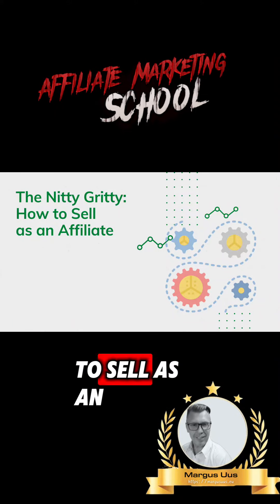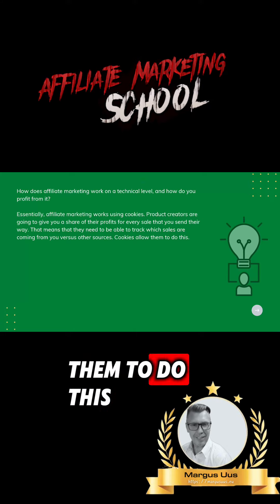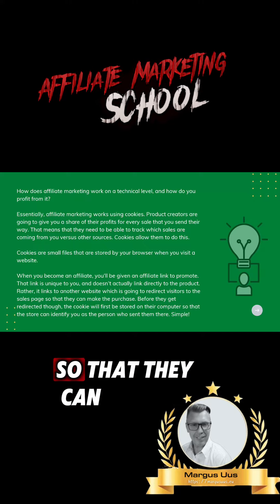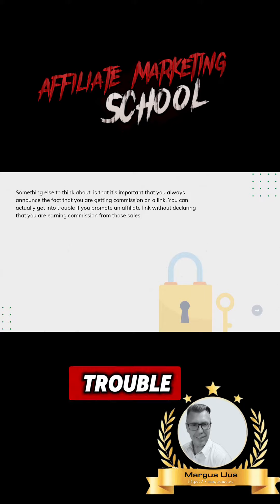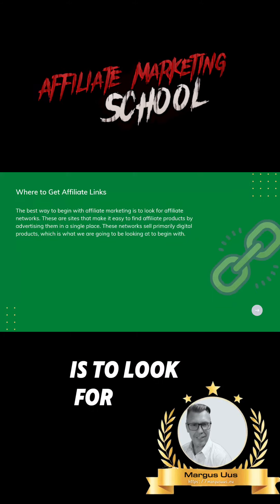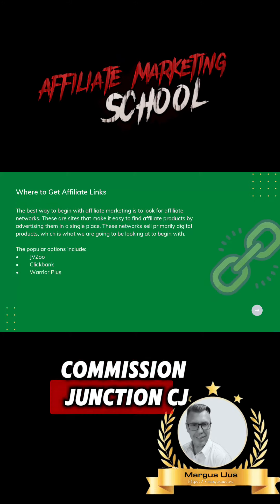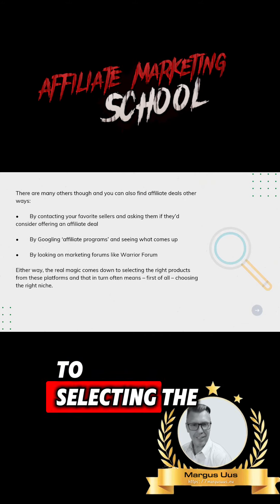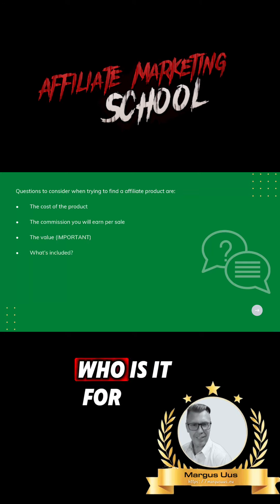How To Sell As An Affiliate - Affiliate Marketing School - Video 3 affiliatemarketingforbeginners #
How To Sell As An Affiliate - Affiliate Marketing School - Video 3

ᵂᵉ ᶜᵒᵐᵇⁱⁿᵉ ˢᵗʳᵉⁿᵍᵗʰ, ᵐᵒᵗⁱᵛᵃᵗⁱᵒⁿ, ᵏⁿᵒʷˡᵉᵈᵍᵉ, ᵉˣᵖᵉʳⁱᵉⁿᶜᵉ ᵃⁿᵈ ˢᵏⁱˡˡˢ... ᴸᵉᵃʳⁿ ʸᵒᵘʳˢᵉˡᶠ ᵃⁿᵈ ʰᵉˡᵖ ᵃⁿᵈ ᵗᵉᵃᶜʰ ᵒᵗʰᵉʳˢ!

Digifire Media- Learn How To Make Money Online